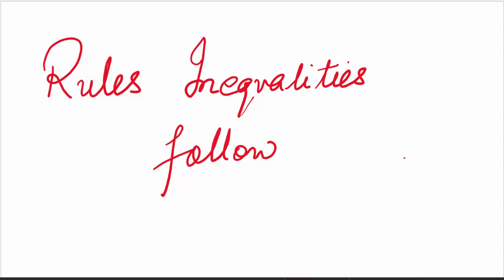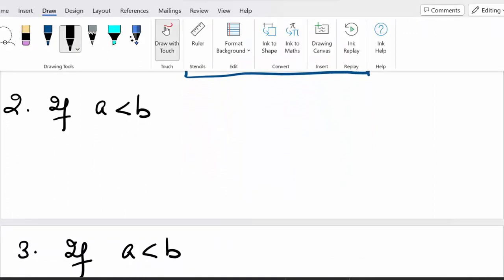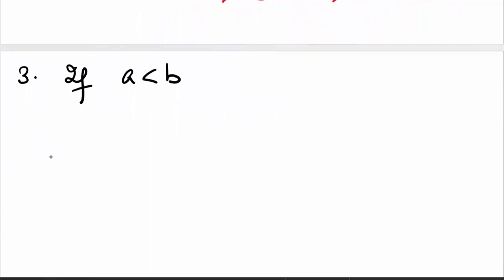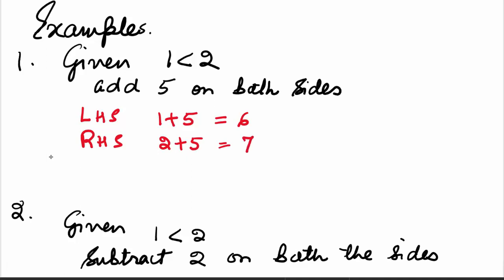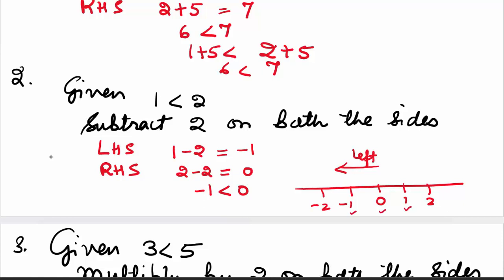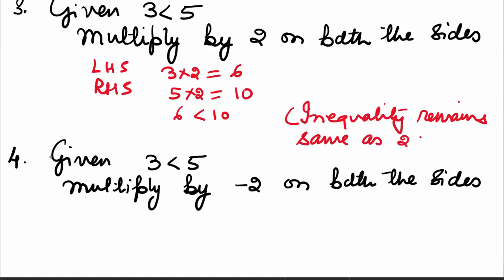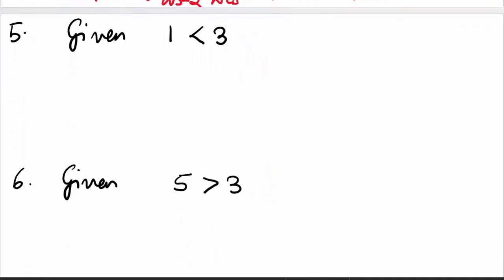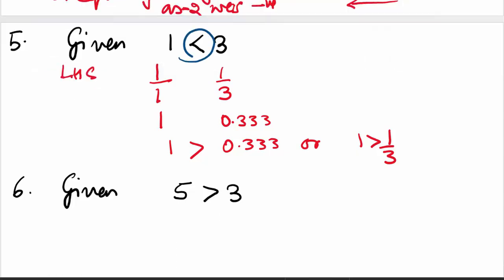Rules Inequalities Follow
In this video some rule which are used when inequalities are used have been explained. The modulus function is also explained. All this helps in solving Inequalities. Rules  has been explained using examples in an easy way.

Under courses check  Remedial mathematics